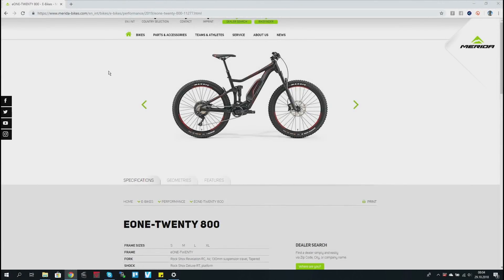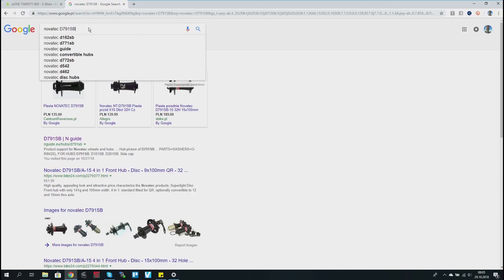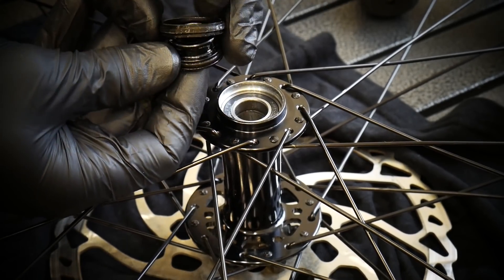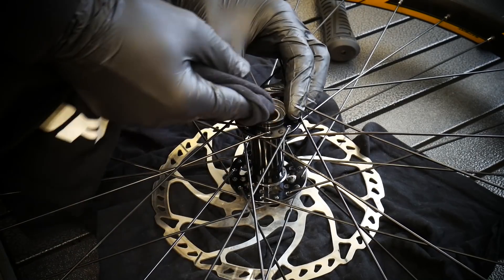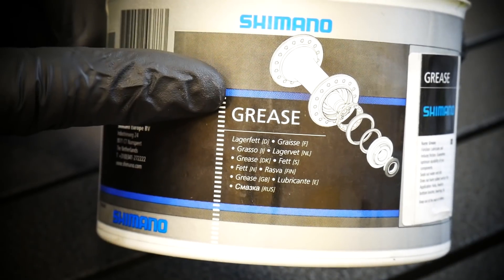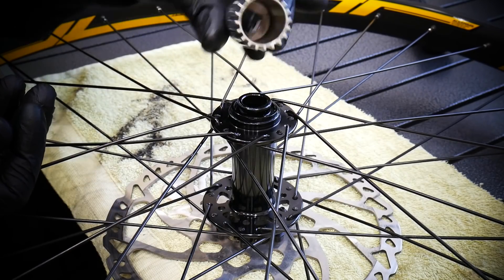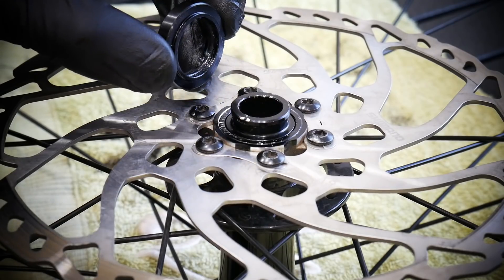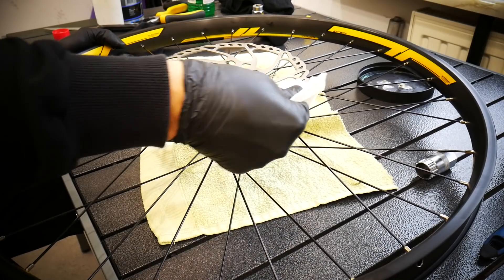Novatec D791SB / Joytech Front Hub Overhaul. How To Remove The Cups.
0:00 how to find out, you have this hub model
4:41 you might want to see this part first
1:20 how to remove the busher (easy, but you need to know it)
1:55 bearing inspection
2:43 where are the o-rings
3:20 where I put the grease
4:05 installation
5:09 cleaning and degreasing